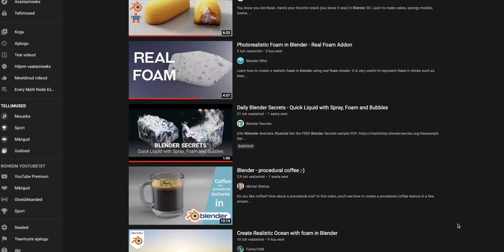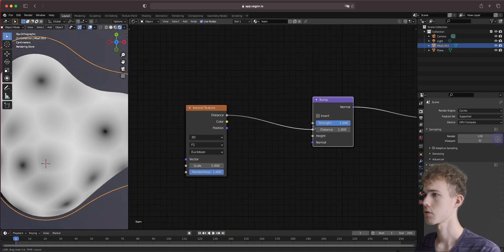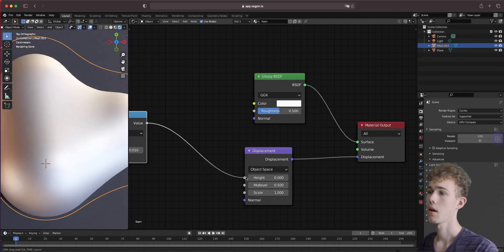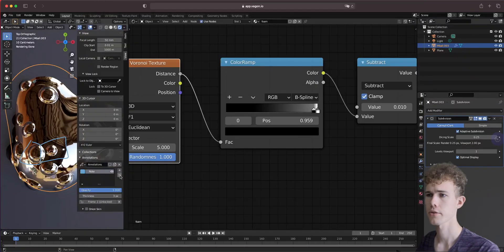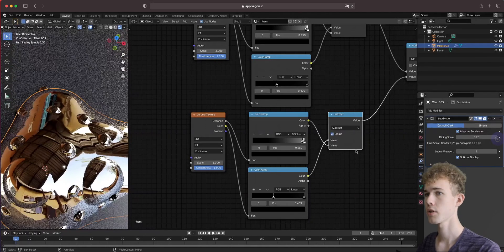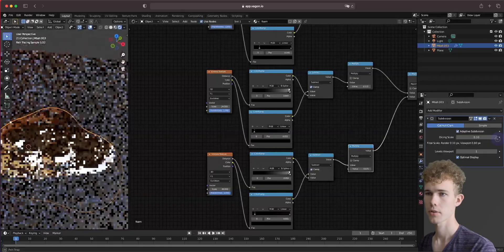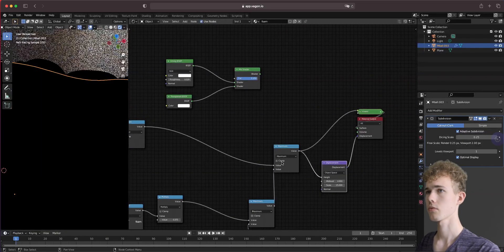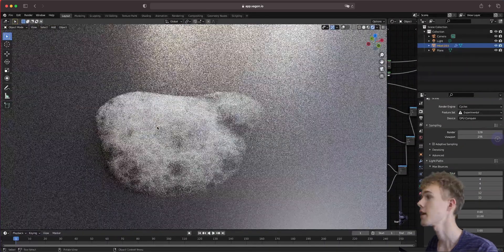How to make realistic foam in Blender?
Here's how you can make realistic soap foam in Blender, in Patreon you can also see how to make coffee foam, but don't worry, there is no rocket science and once you know how to make soap foam, you'll also be able to figure out the coffee one.

I also have a geometry nodes course on Skillshare (get one month free): skl.sh/2UReLuZ